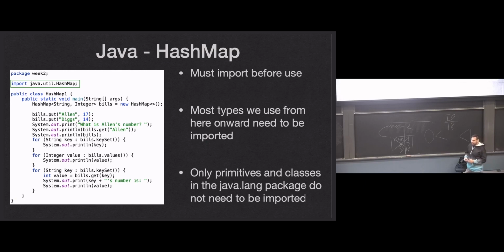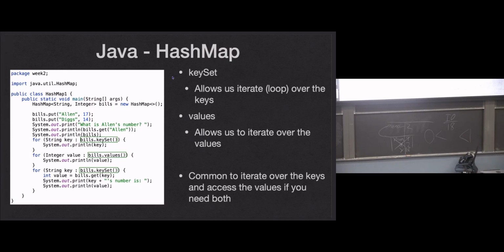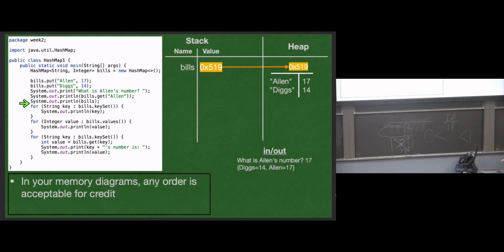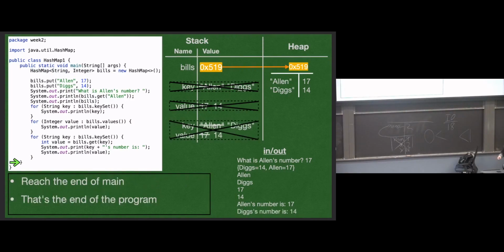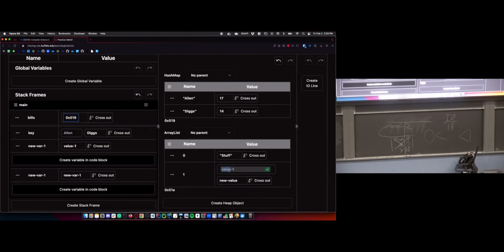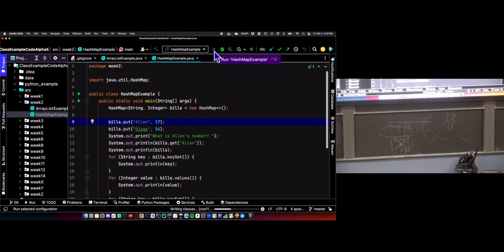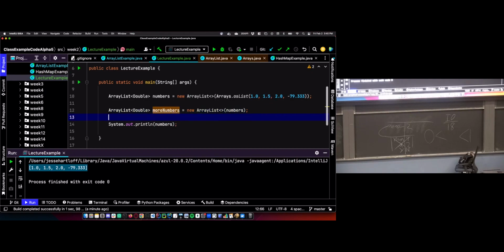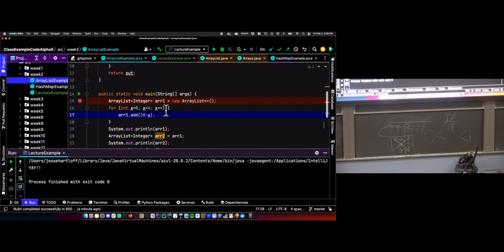[CSE 116] Java Examples, Friday February 2, 2024